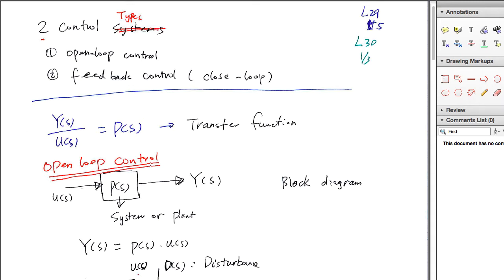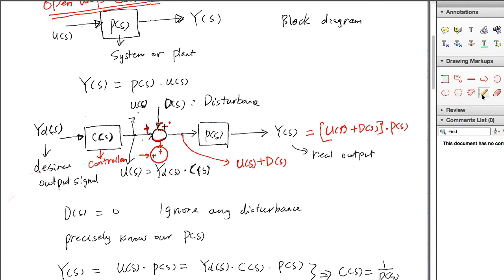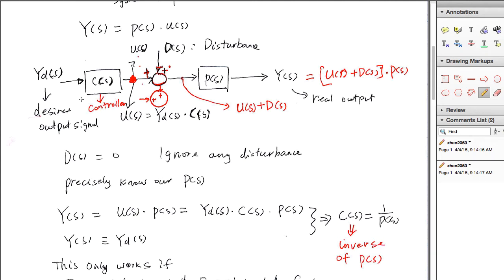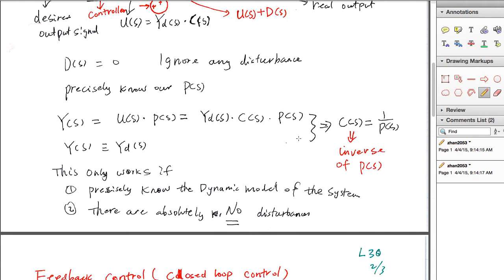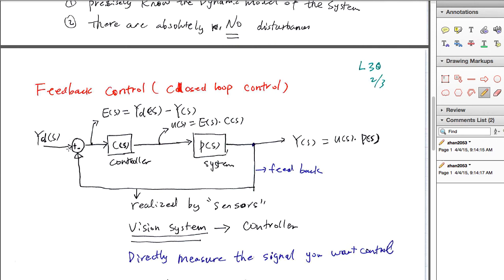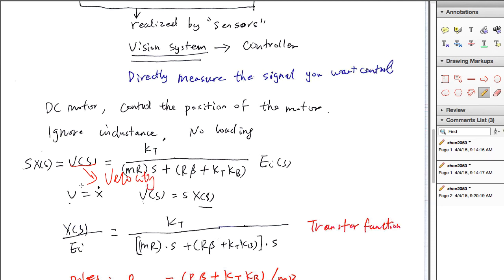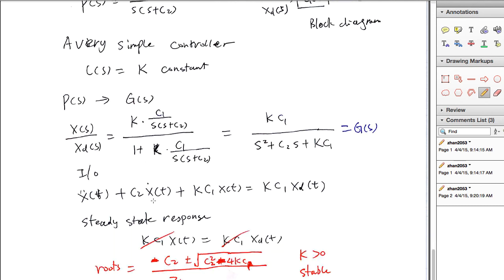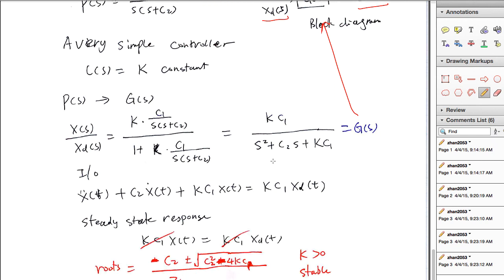Lecture31-32: Part 1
ME 375 Lecture 30-31: review Lecture 29